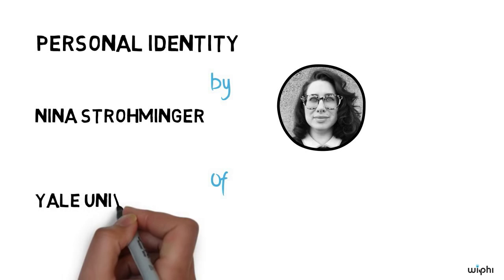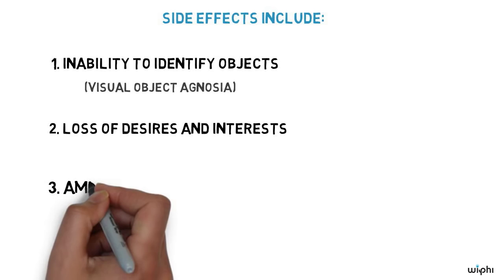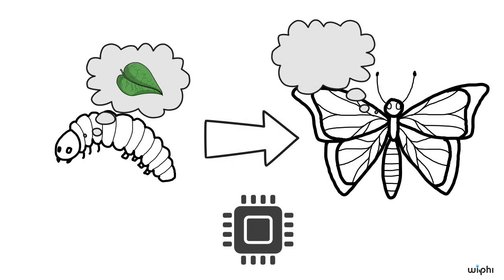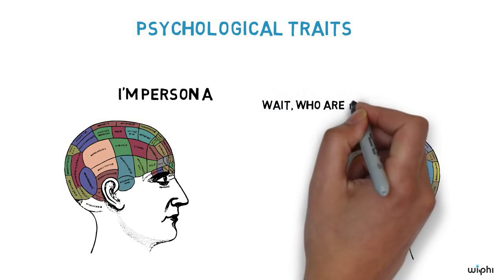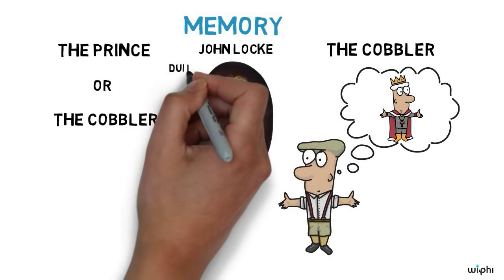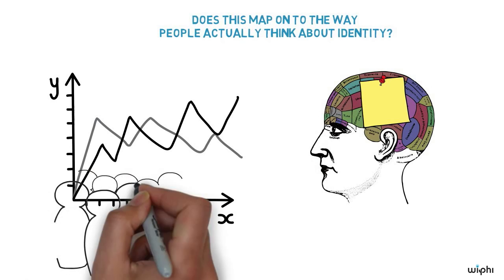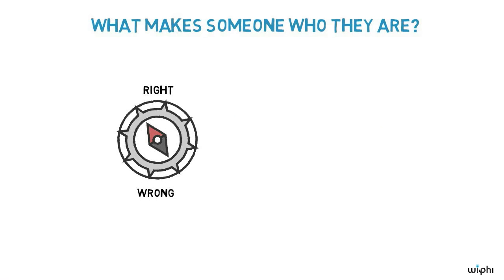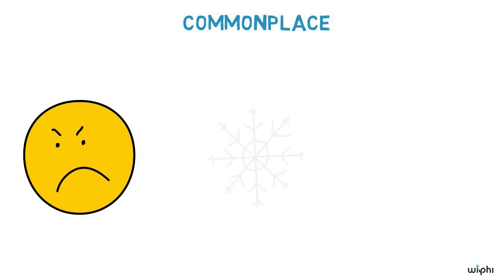PHILOSOPHY - Mind: Personal Identity (The Essential Moral Self) [HD]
Using the method of experimental philosophy, Nina Strohminger (Yale University) and Shaun Nichols (University of Arizona) compare philosophical and everyday answers to the question "Which aspect of the self is most essential for personal identity?"

Wi-Phi is an official partner of Khan Academy.